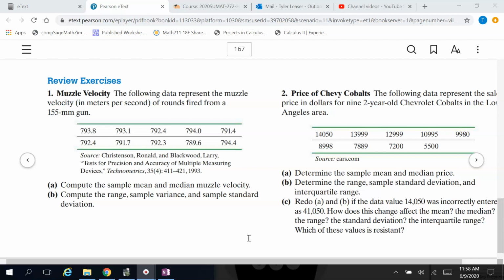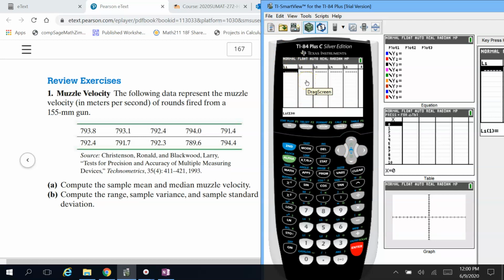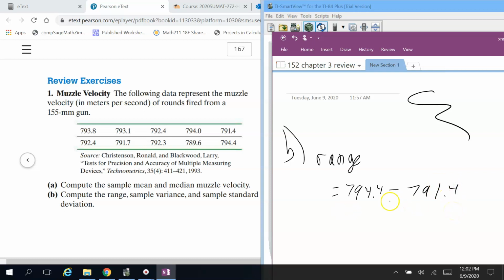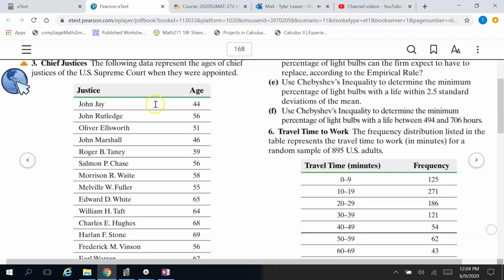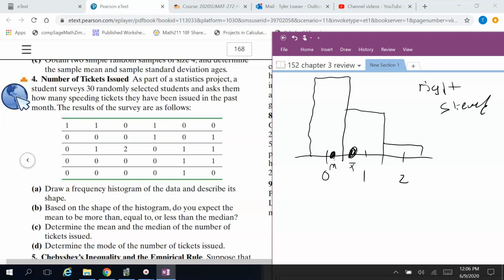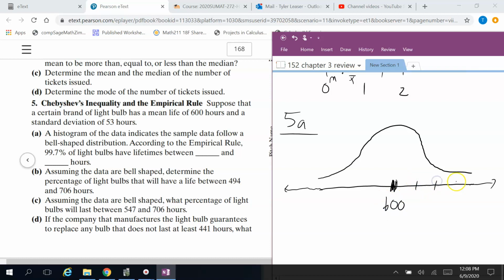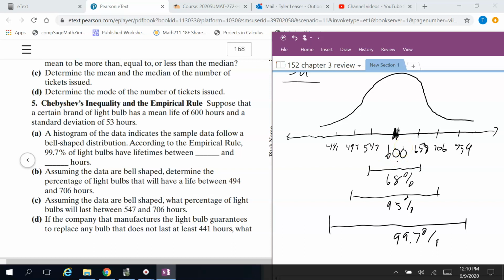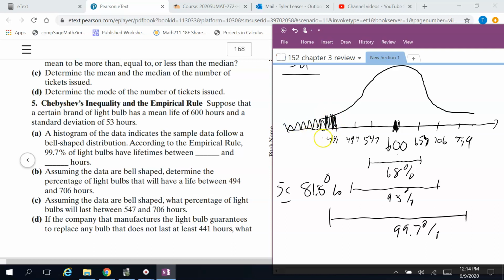mat 152 chapter 3 review part 1